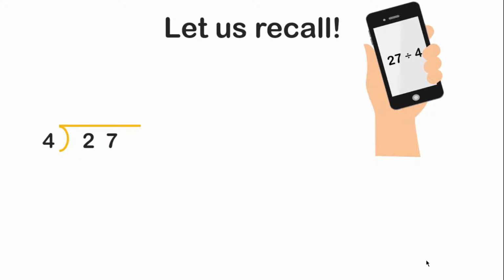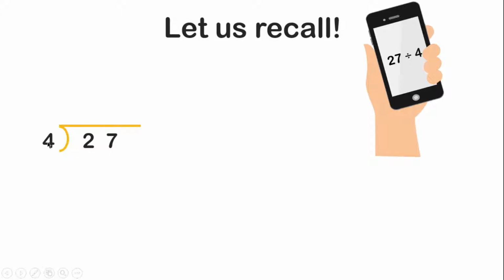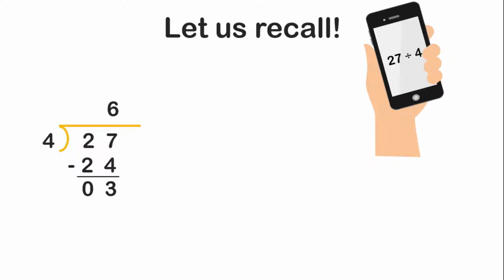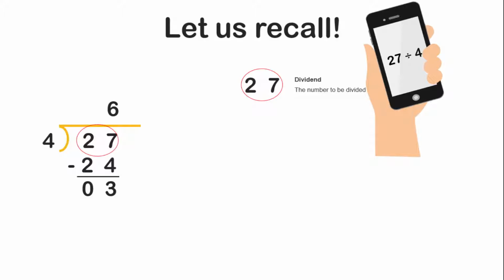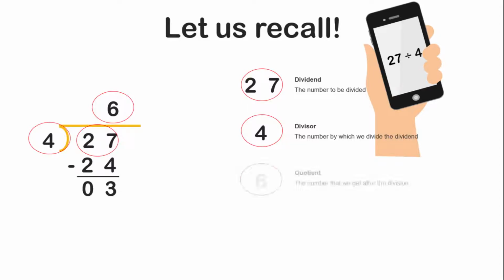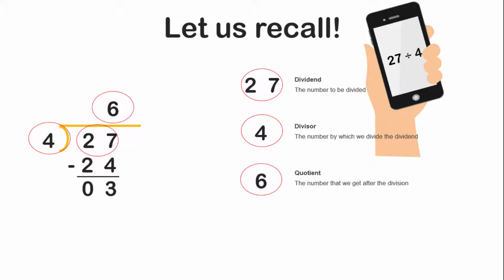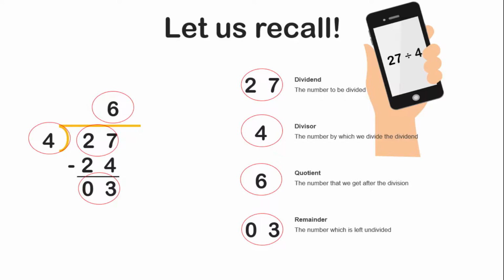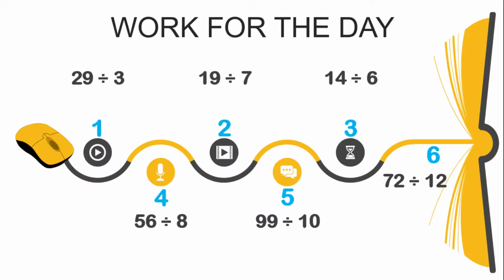Division - An Introduction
An introduction to division of 2 Digit Numbers by 1 Digit Number and the terms related to Division.